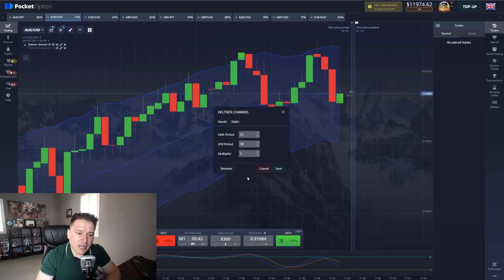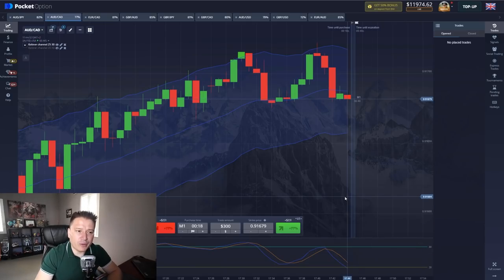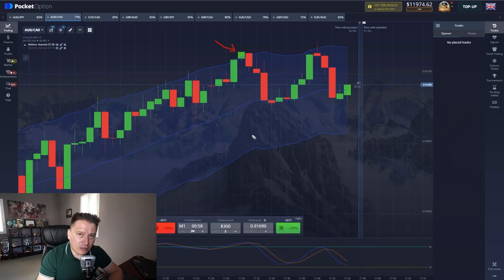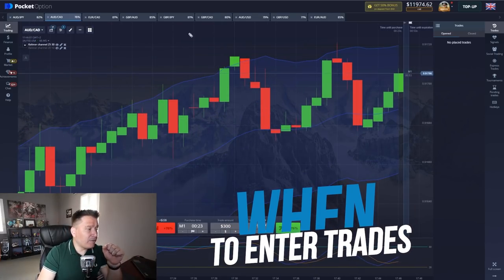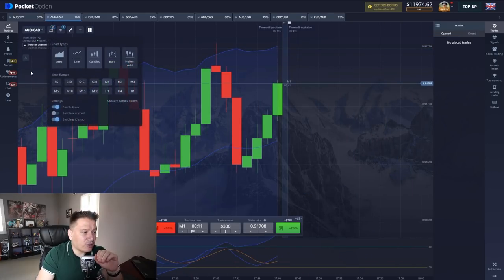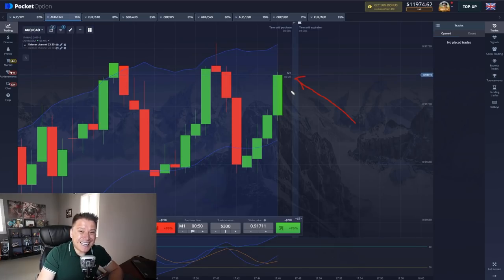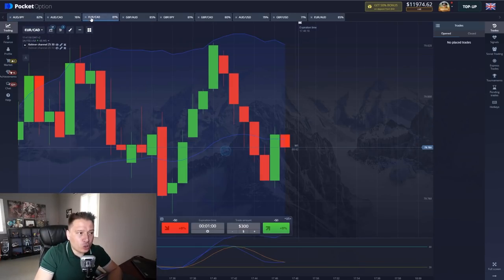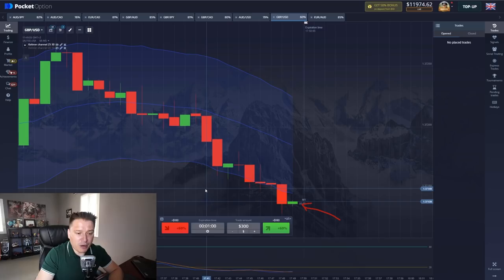📉💵NEW Keltner Channel Strategy EXPLAINED😱🤑 - 📈Best Binary Options Strategy?😬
Timecodes

0:00 Intro
1:06 Get a FREE Binary Options Training
1:53 Strategy Settings
3:55 Live Trades
6:53 When to enter trades
9:18 New Memberships Sessions